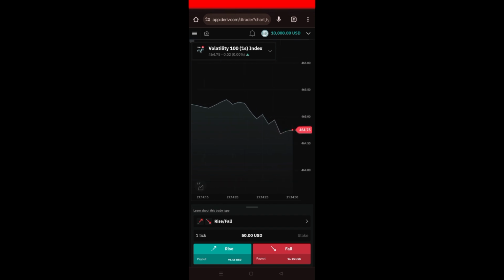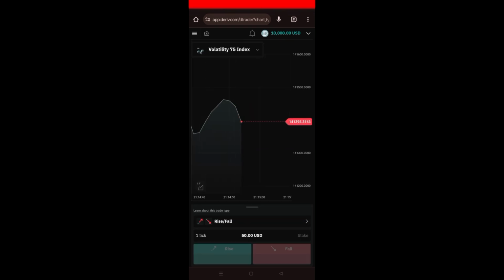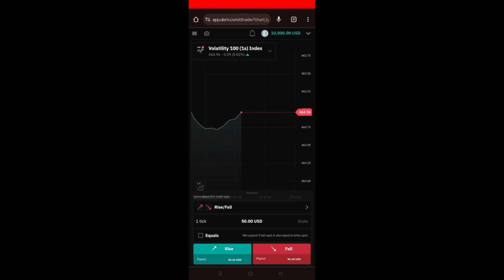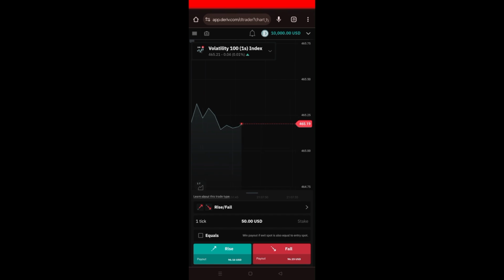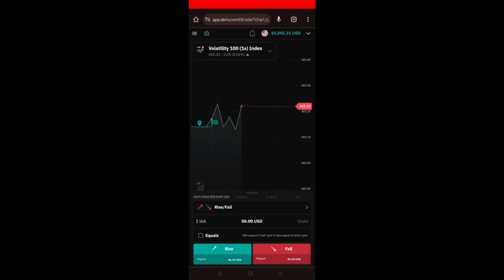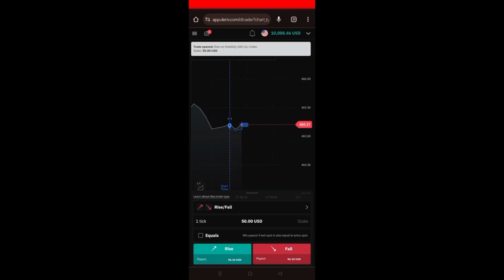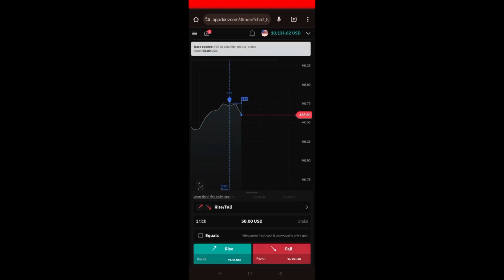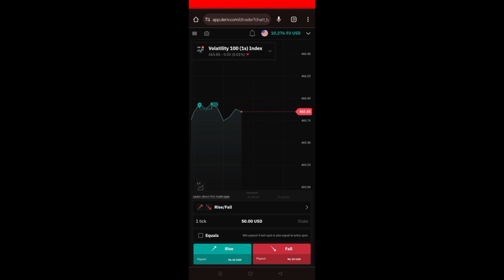Master Timing on Deriv Trader: Rise & Fall Strategy Using 3 Cursor Rule! 100% win Rate | PERFECT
Discover how to use Deriv Trader's changing cursors for an easy yet powerful rise and fall strategy. Learn how to master timing, spot three consecutive green or red cursors, and flip the script for consistent wins! This video dives deep into the strategy and gives practical advice for manual trading with speed and precision.